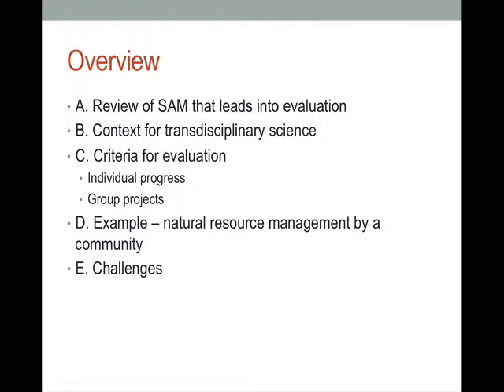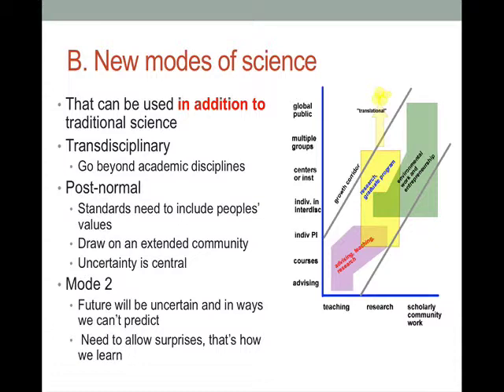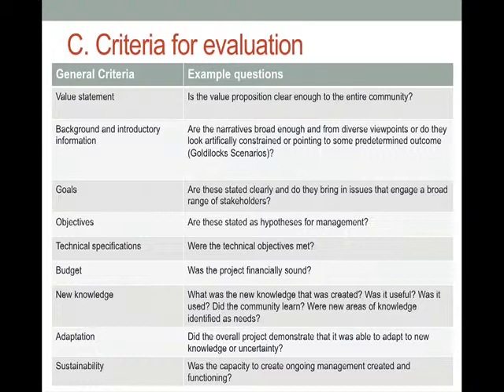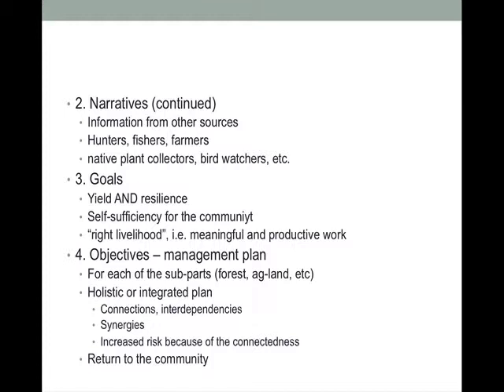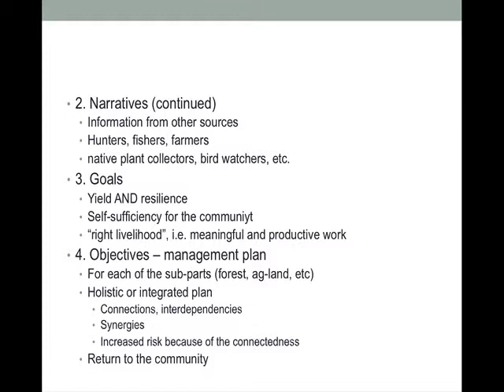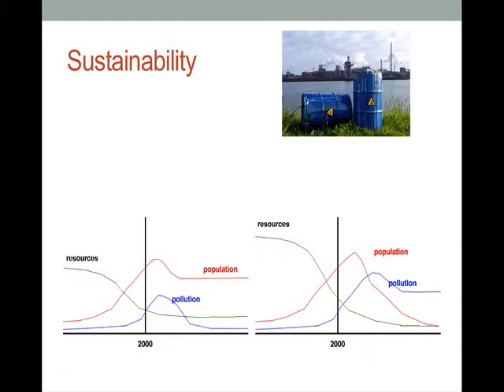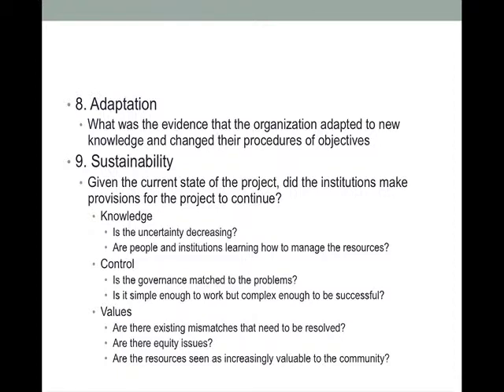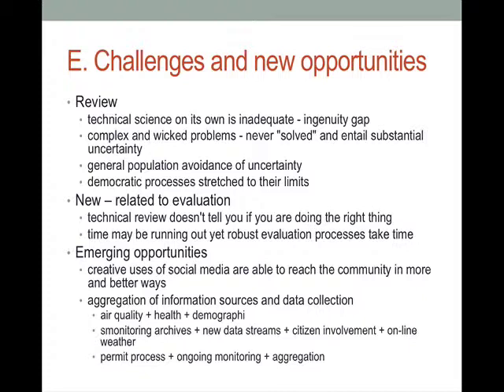ESM 101 week10 narrated slides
Scientific evaluation of environmental projects, including new modes of science to inform how to evaluate these projects, an example of how a community might manage their natural resources, and challenges to evaluation.